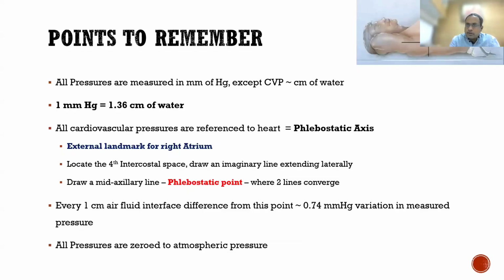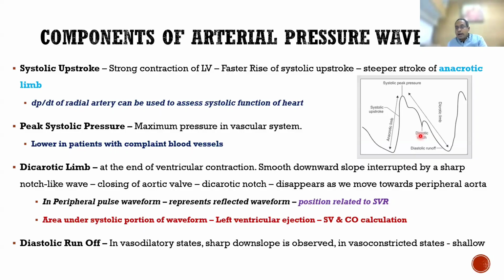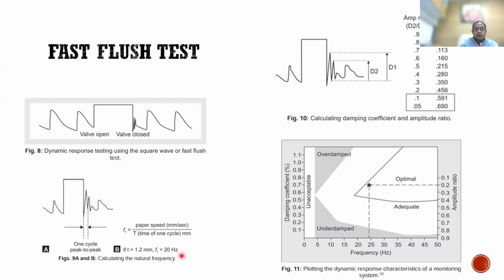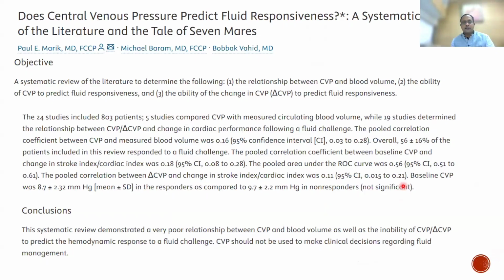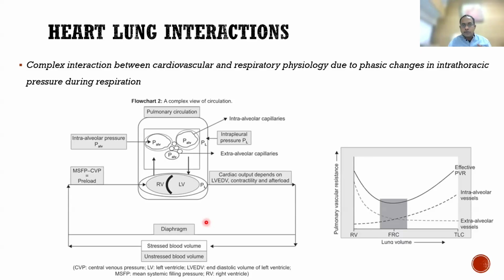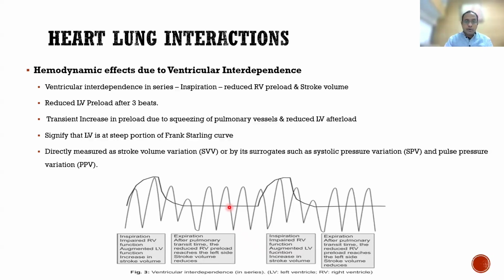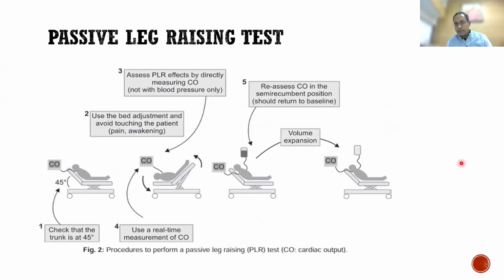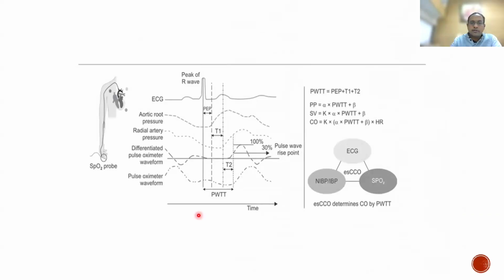Hemodynamic monitoring in Critical Care Medicine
Basics of monitoring and managing hemodynamics in ICU